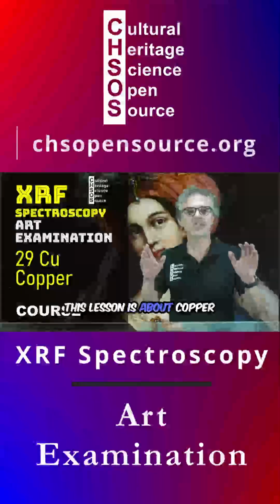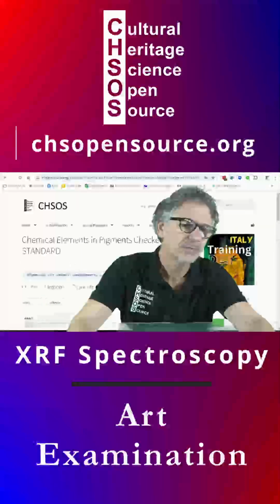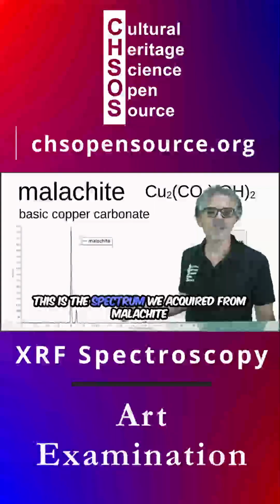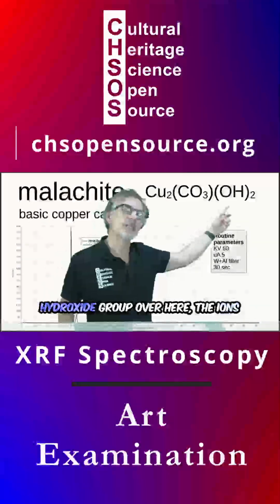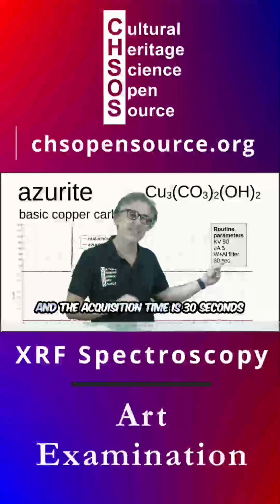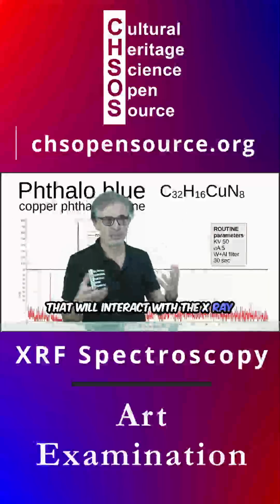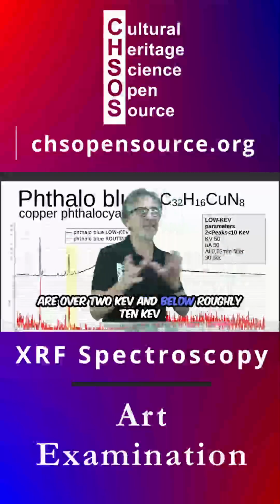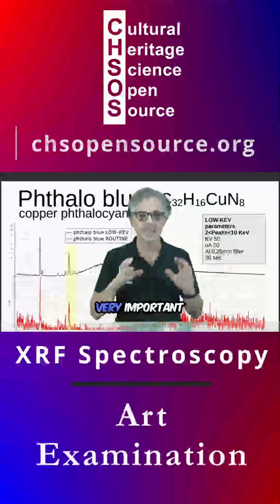XRF Spectroscopy for Art Examination – 29 Cu Copper